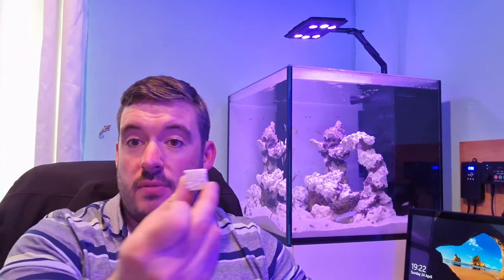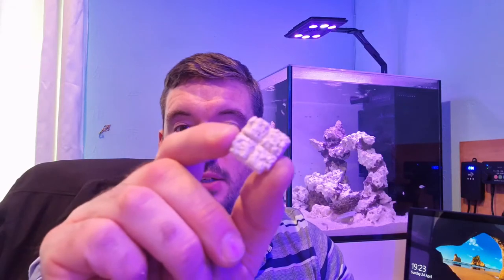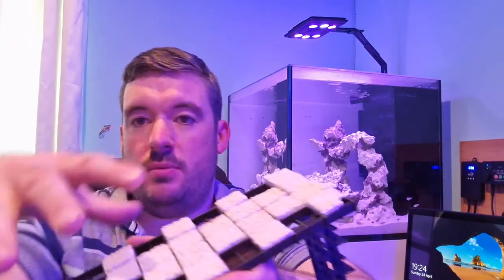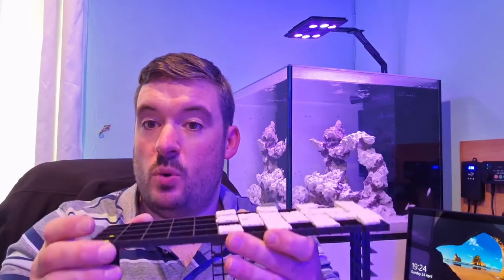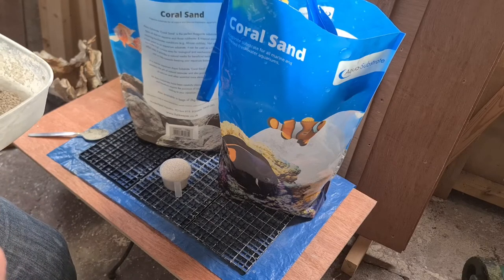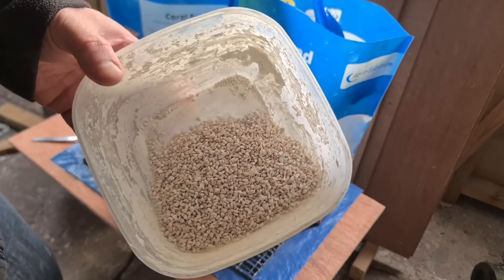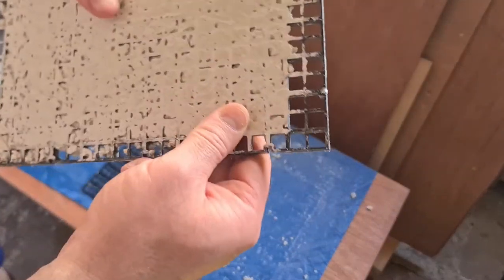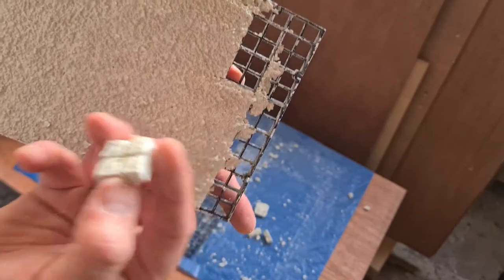How To Make DIY Coral Frag Tiles/Plugs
This week I am making DIY Coral Frag Tiles with coral sand and white cement to sit on my frag racks and grow Zoas or other corals over.

This is similar to making DIY live rock just without the oyster shell or salt needed, this method could also be used to make Frag plugs or discs with a different mould!